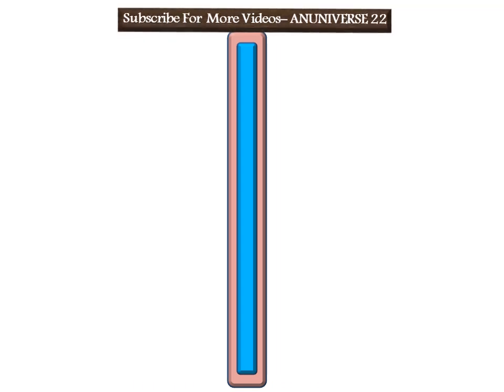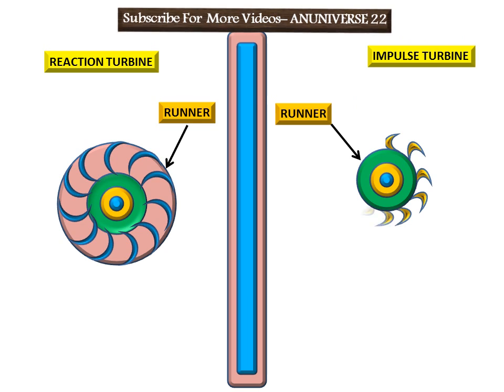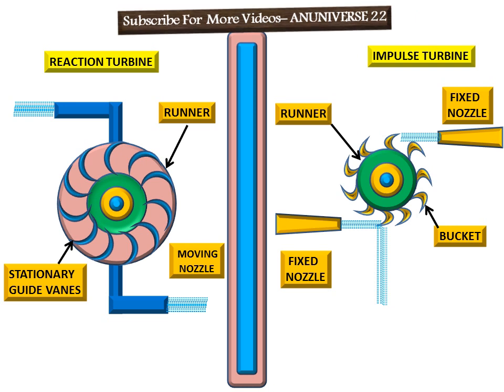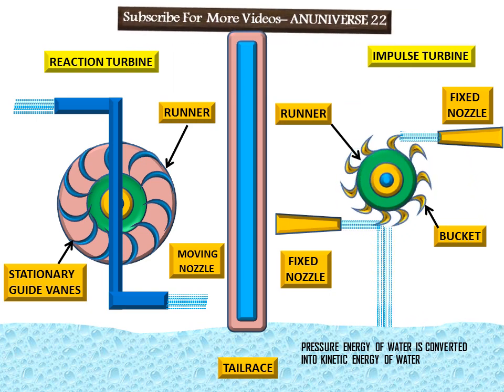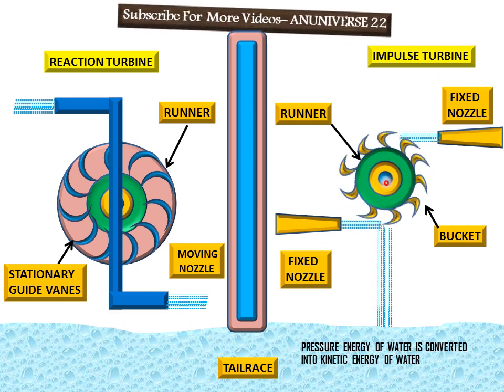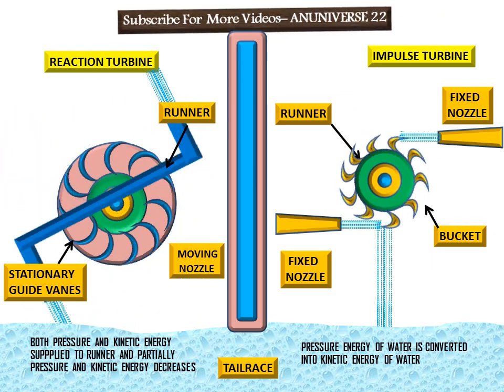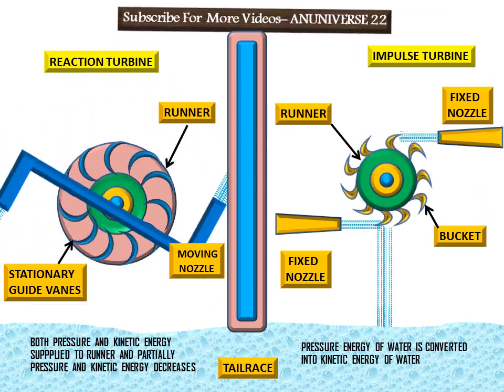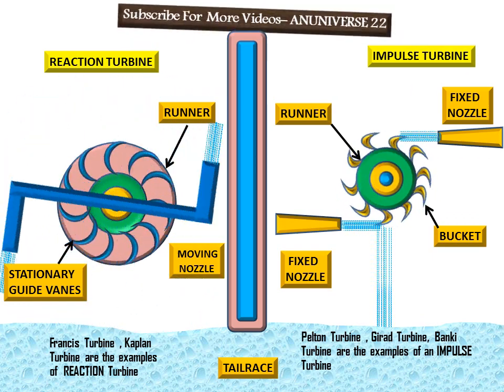IMPULSE TURBINE AND REACTION TURBINE - ANUNIVERSE 22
TURBINE